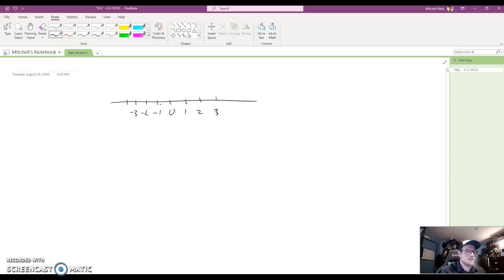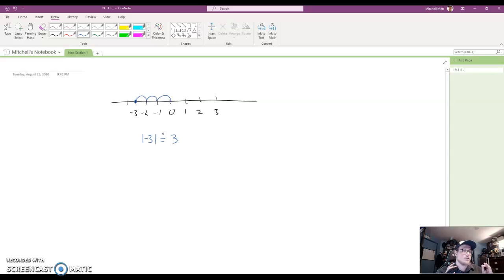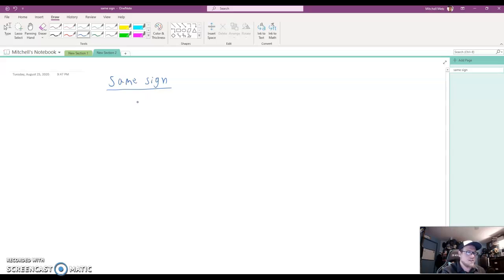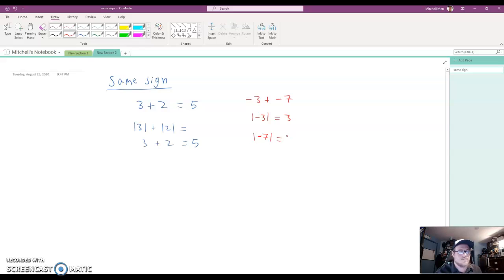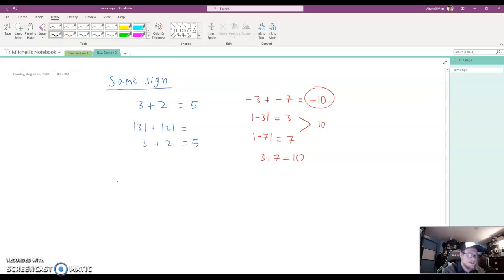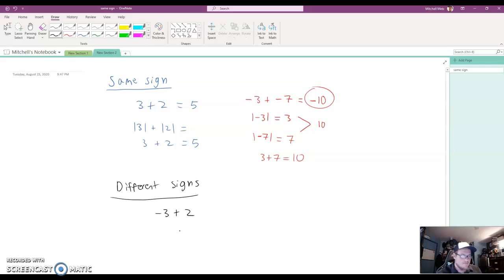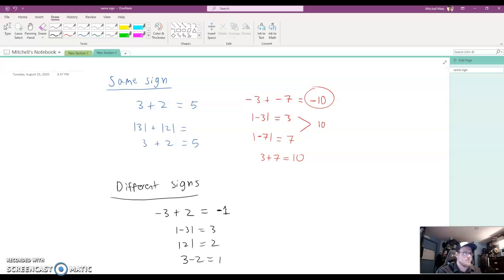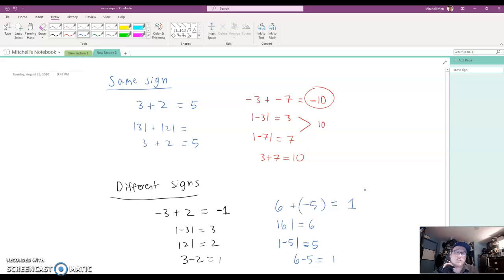Adding Integers with Absolute Values